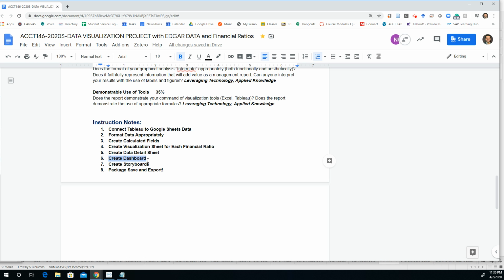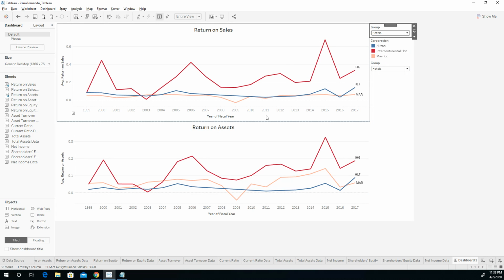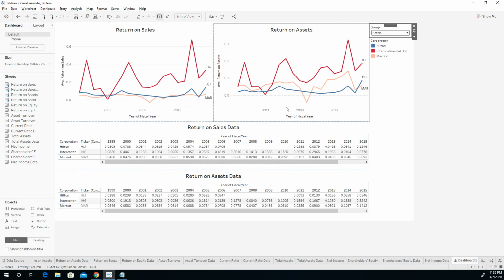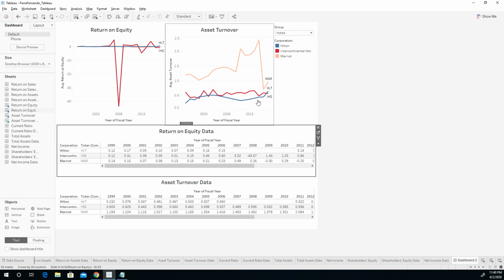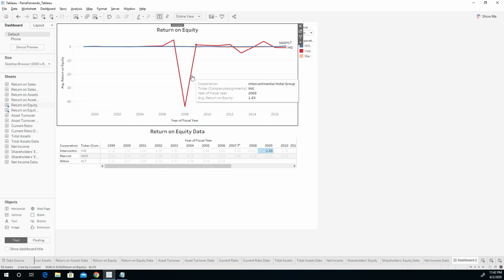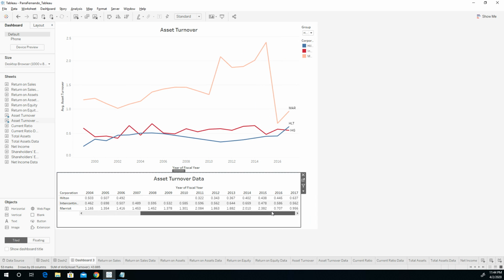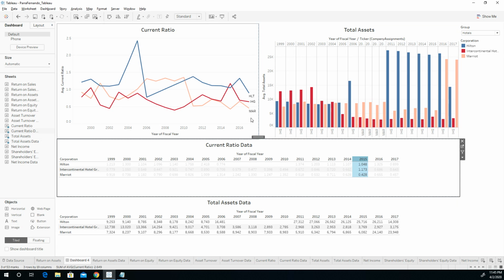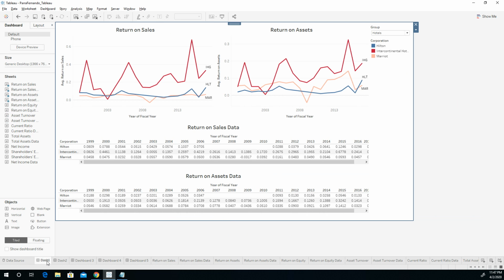SP4-Tableau-Step 6-Creating Dashboards in Tableau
Tableau Data Visualization Intro
Creating Dashboards on Tableau

Acct 146 - Accounting Information Systems and Controls
Fernando Parra, Ph.D., CISA
Department of Accountancy
Fresno State